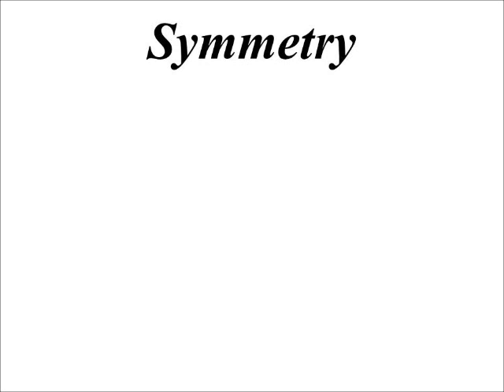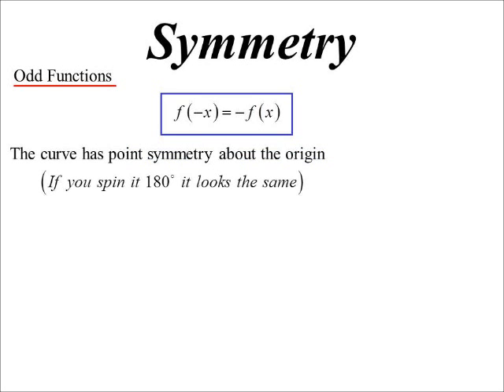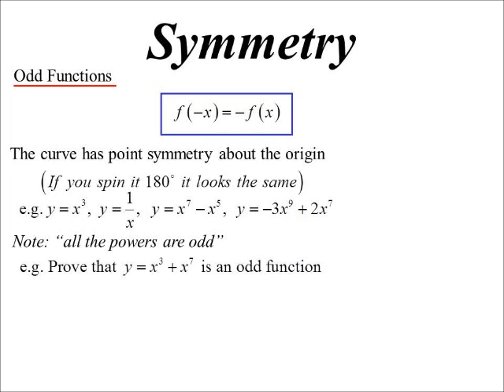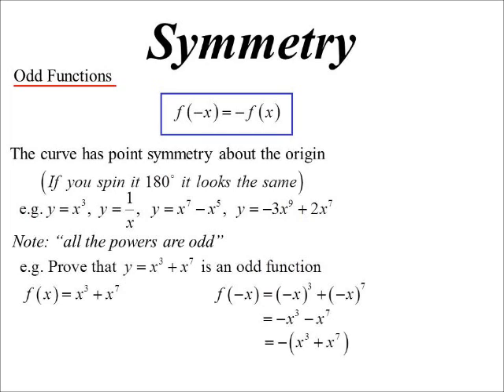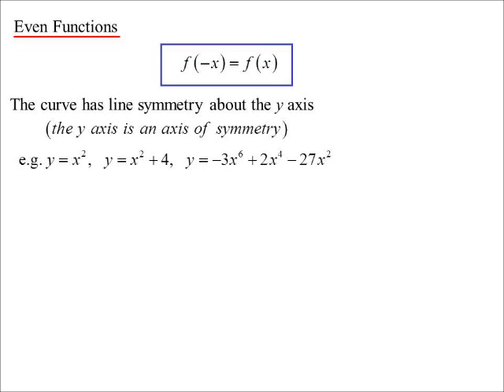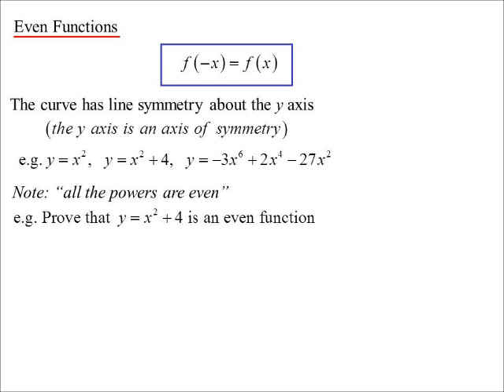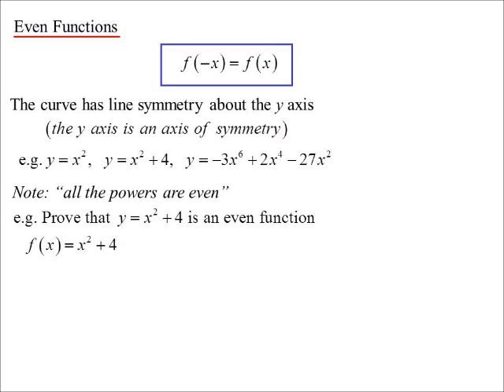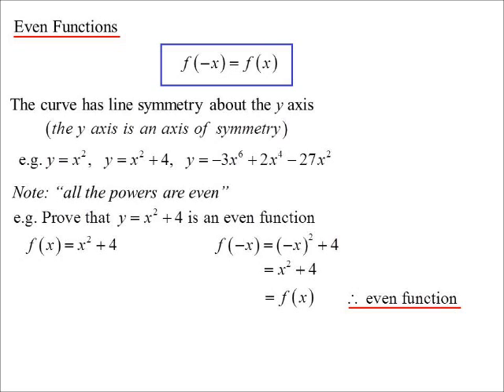11X1 T06 02 symmetry 2019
Defining odd and even functions and their associated symmetry